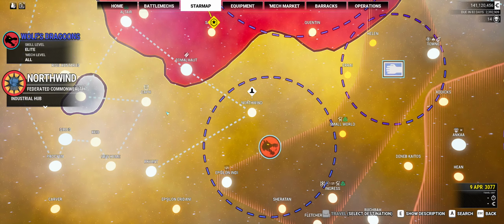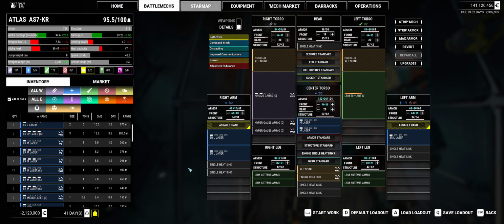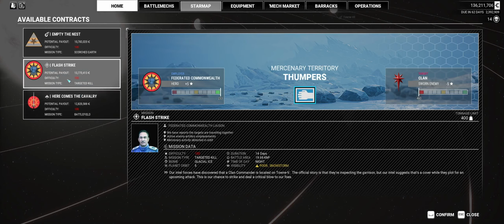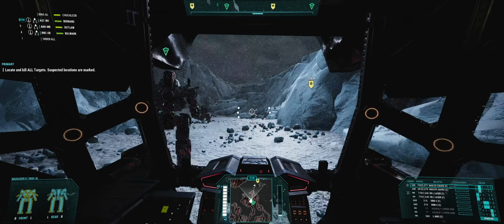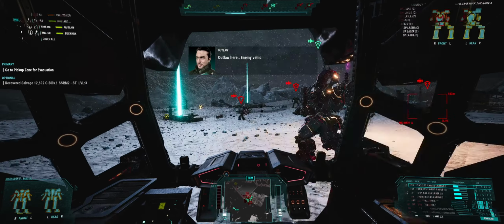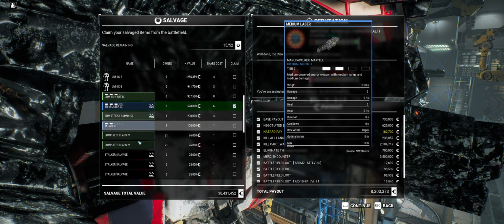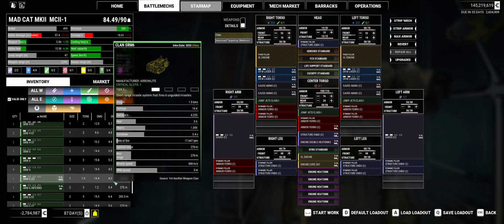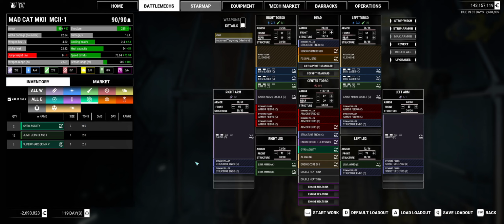Yet Another Mad Cat II 90 ton Clan mech killer. It's getting good here.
Start in 3048 and focus on taking out the CLAN invaders and saving the inner sphere.
Mechwarriors 5 is the latest in a long line of MW based games and is itself based on the Tabletop game BattleTech (which is also now a PC based game).
In the game you take command of a mercenary company with a lance of up to four battlemechs (5 to 15 meter tall humanoid machines) and fight your way through numerous missions in a vast section of our universe known as the Inner Sphere.
The universe is so vast and it's story so deep it has spawned over 100 books telling the story of the hero's and anti-hero's of it's age.